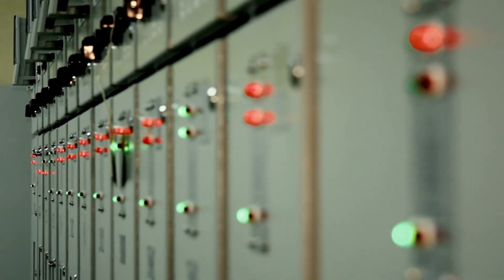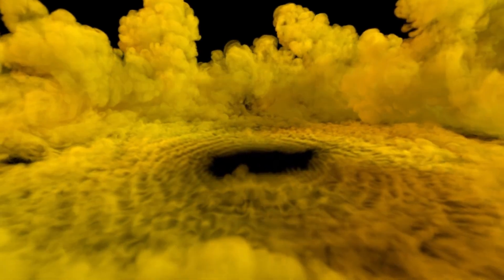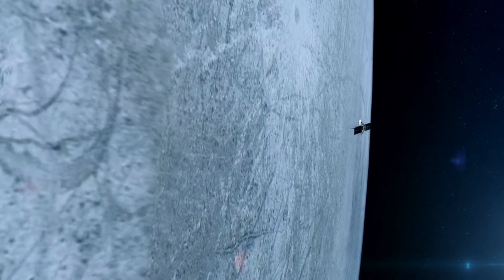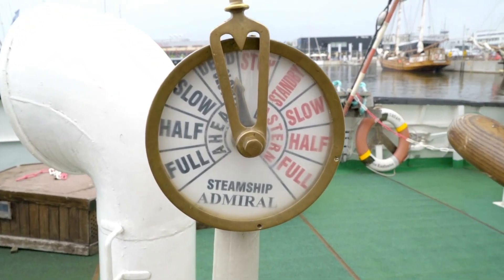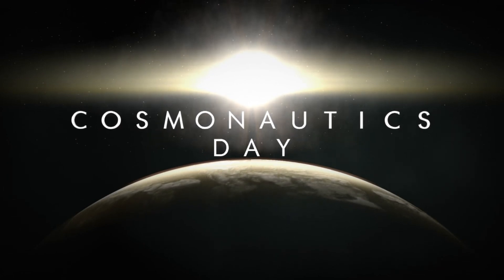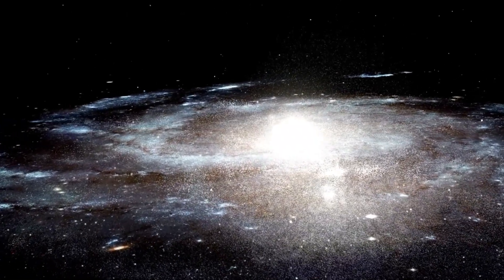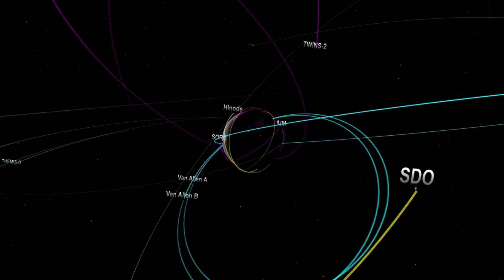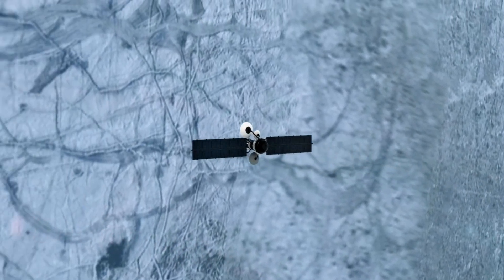Voyager 1 Just Made the Most UNBELIEVABLE Discovery!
In one of the most shocking space discoveries ever recorded, NASA’s Voyager 1 — the farthest human-made object from Earth — has just sent back data that defies logic and challenges everything we thought we knew about the universe.
After more than 47 years traveling through deep space, Voyager 1 has encountered something no one expected: mysterious signals, strange cosmic structures, or possibly evidence of unknown phenomena lurking at the edge of interstellar space.
Could this be proof of alien intelligence? A glimpse into another dimension? Or something far more unimaginable?